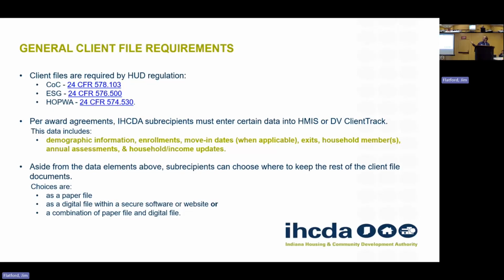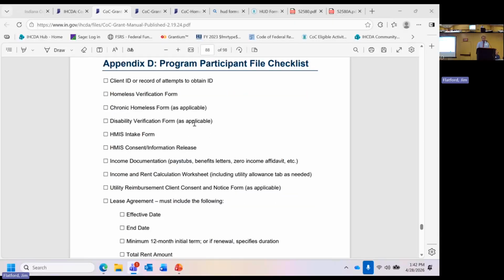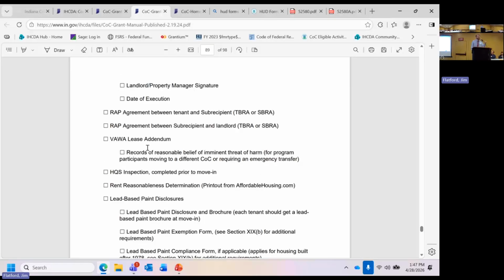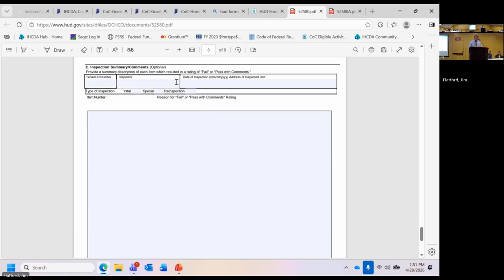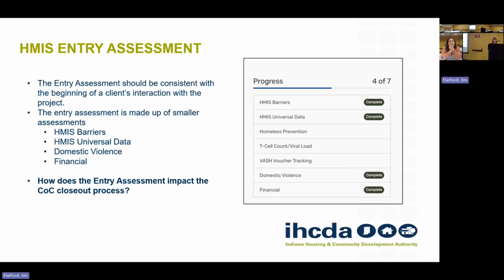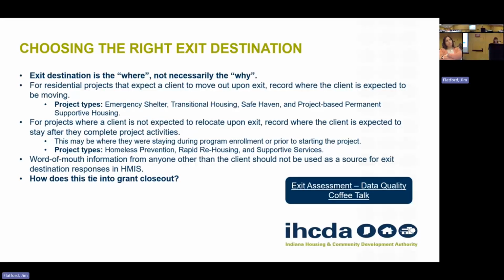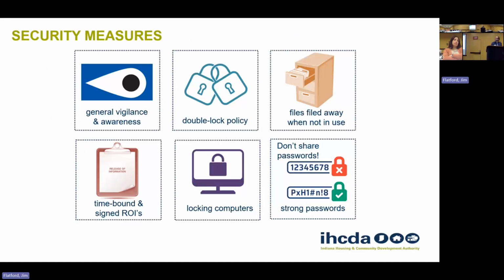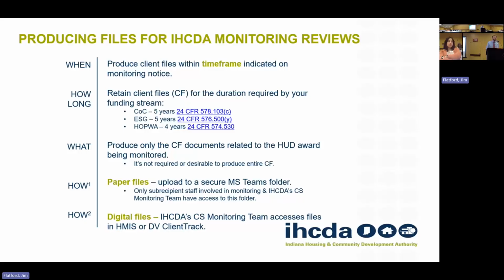Required Client Documentation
IHCDA presented session from Spring Development Day 2026 covering client files, digital documentation, and how to prepare these items for a potential monitoring.